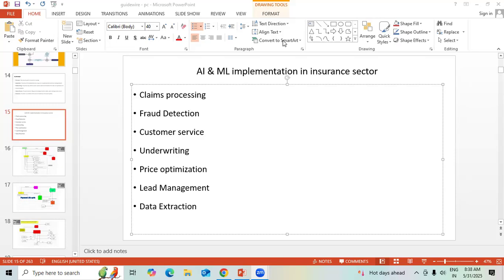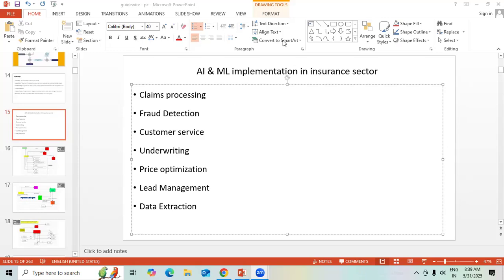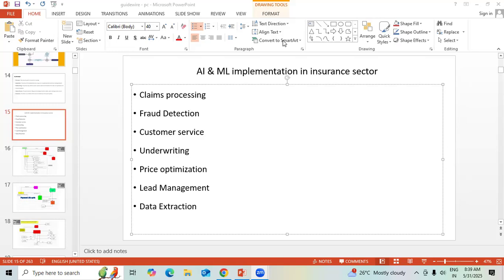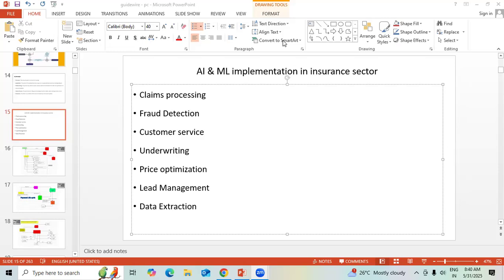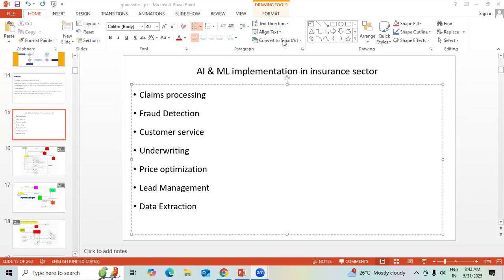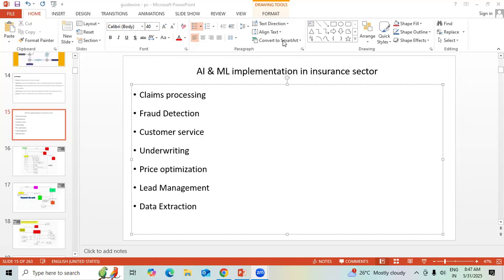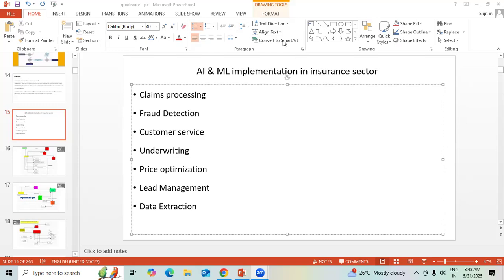AI & ML implementation in inusrance sector